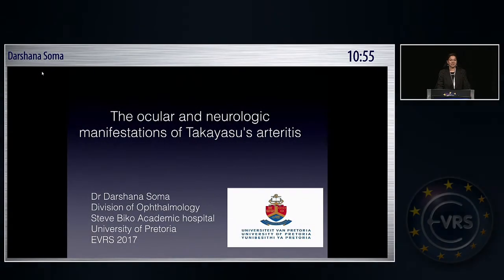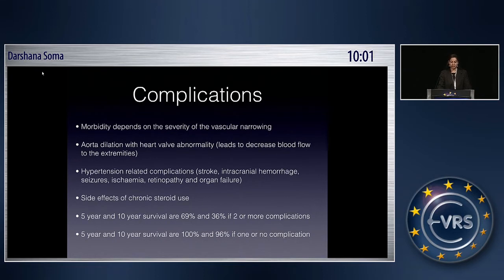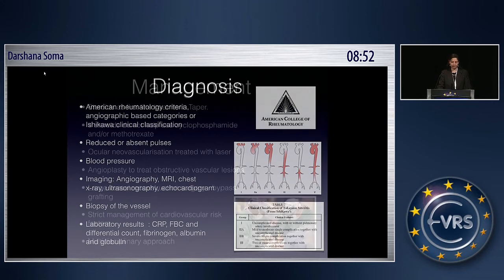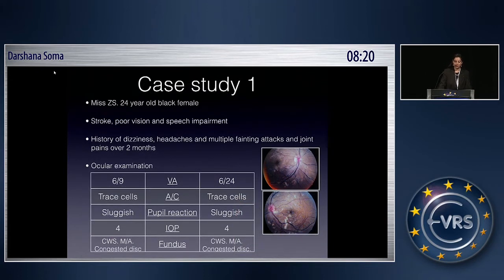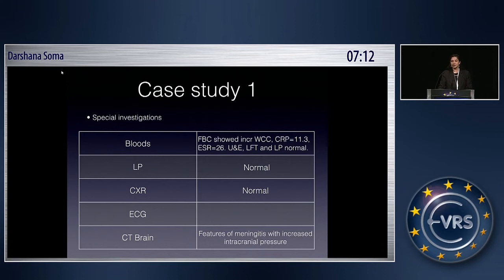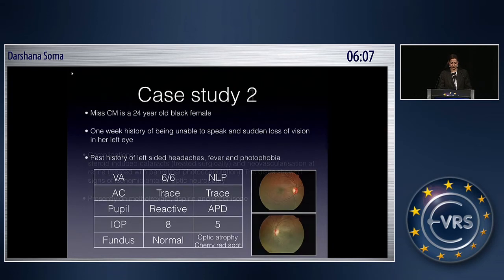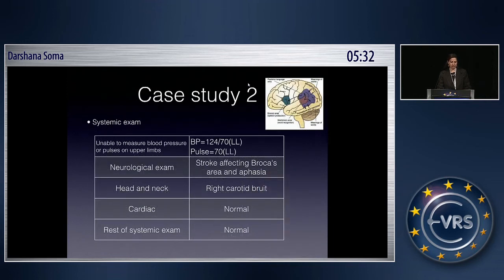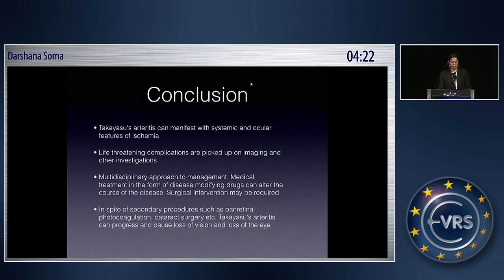Ocular and Neurologic Manifestations of Takayasu Arteritis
Ocular and Neurologic Manifestations of Takayasu Arteritis by Darshana Soma, South Africa